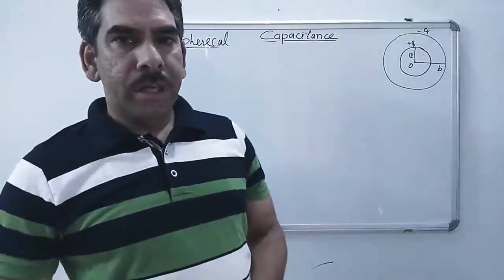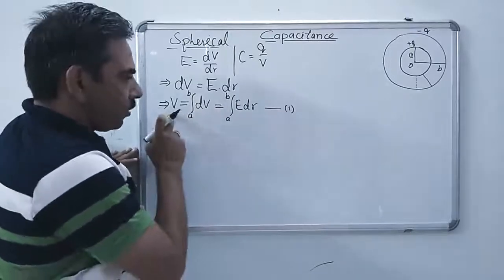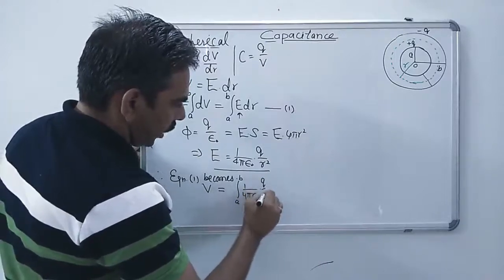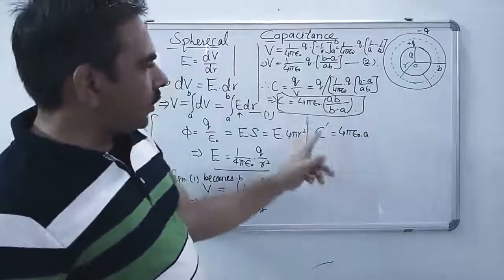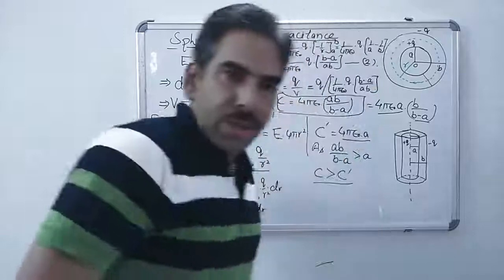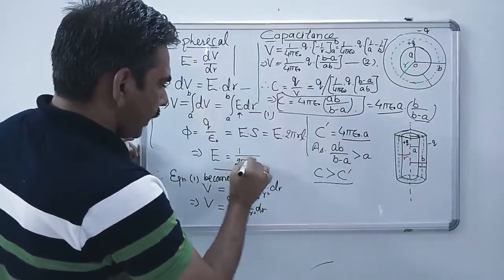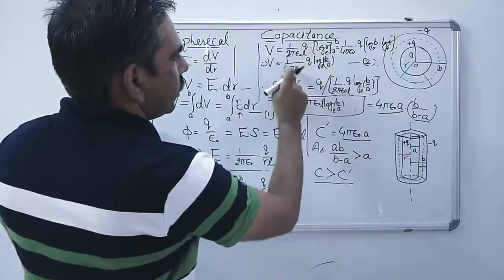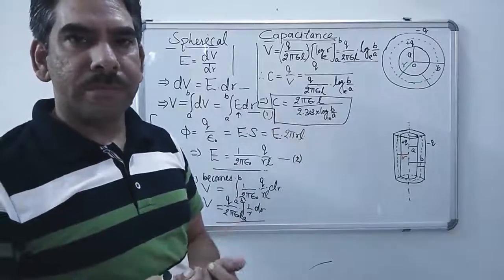CBSE Physics_Electrostatics_Spherical & Cylindrical Capacitor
Capacitance of a Spherical Capacitor
Capacitance of a Cylindrical Capacitor